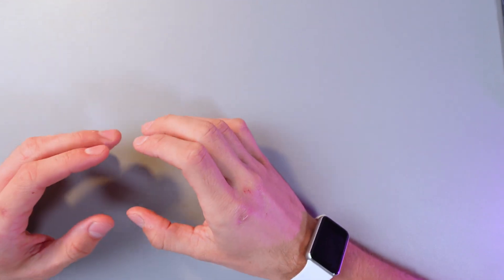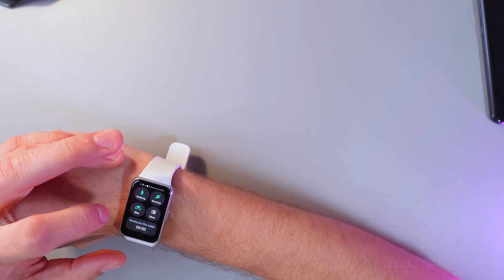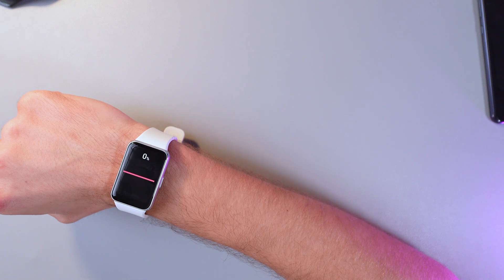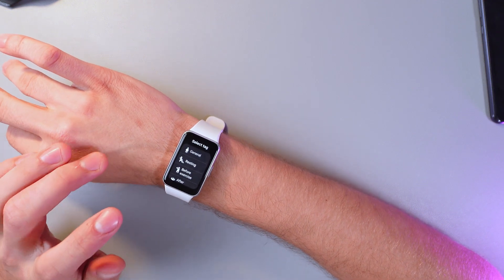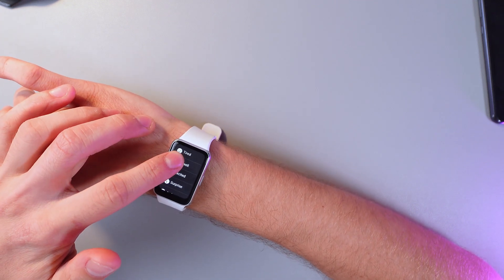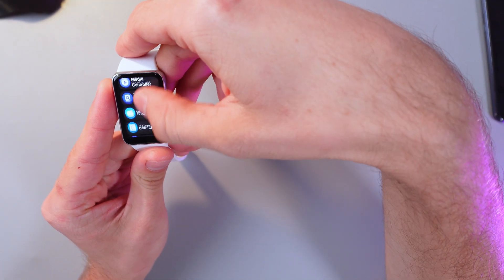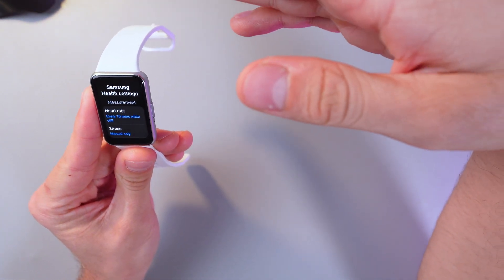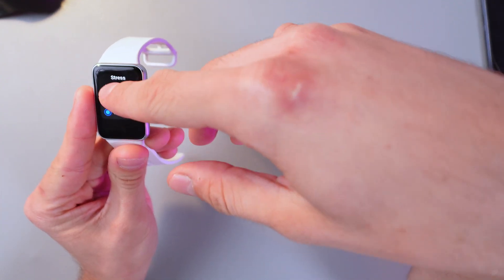How to Measure Heart Rate on Samsung Galaxy Fit 3: Easy Steps for Accurate Results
Learn how to accurately measure your heart rate using the Samsung Galaxy Fit 3. This simple yet essential guide will walk you through the entire process, ensuring you get the most reliable results during workouts, daily activities, and more. Find out how to access the heart rate feature quickly, and discover tips for consistent readings. Maximize your health tracking with this easy-to-follow tutorial, and see how the Samsung Galaxy Fit 3 can elevate your fitness routine. Perfect for anyone looking to monitor their health with precision.